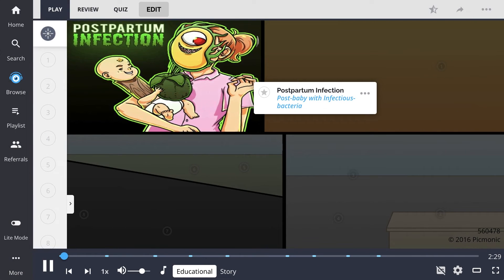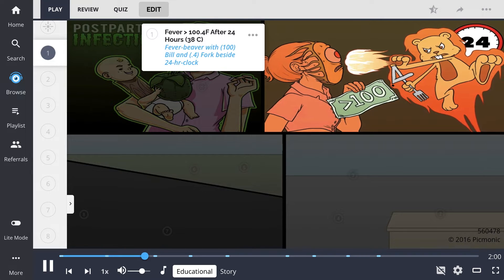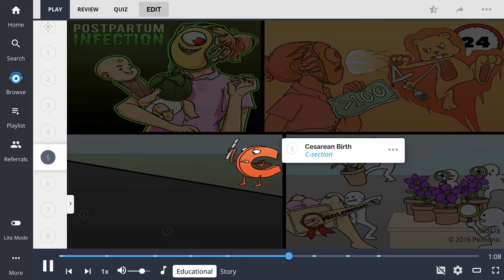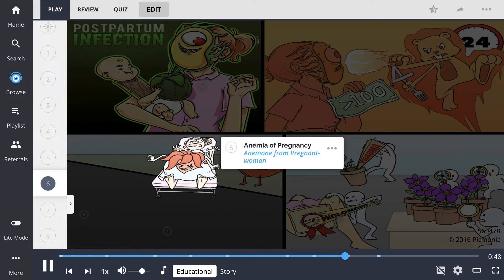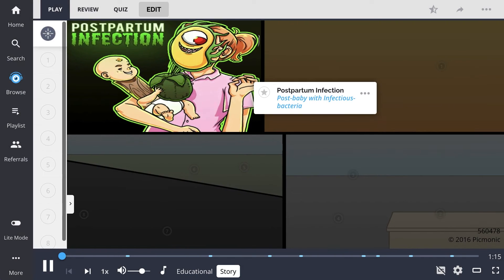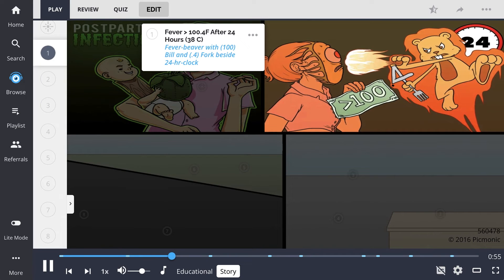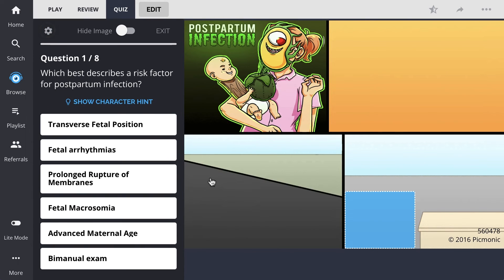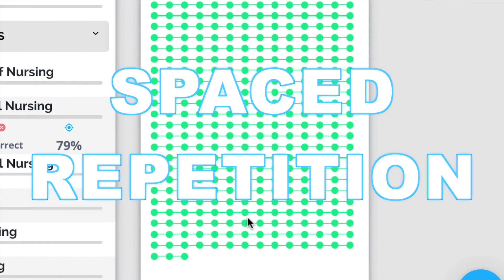7 Significant Risk Factors of Postpartum Infection (Step 1, COMLEX, NCLEX®, PANCE, AANP)